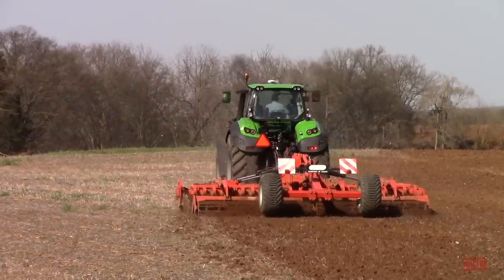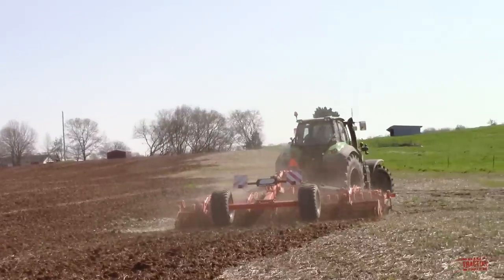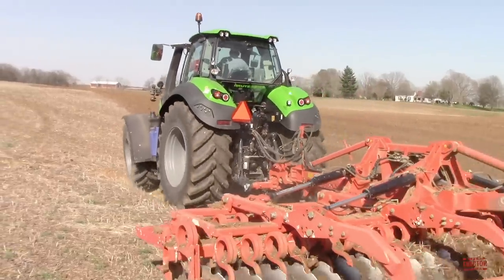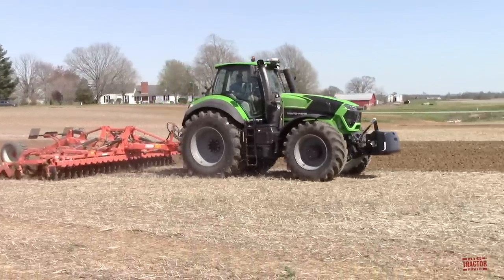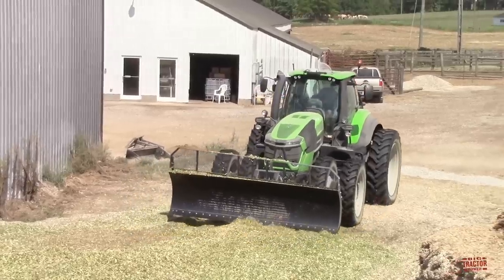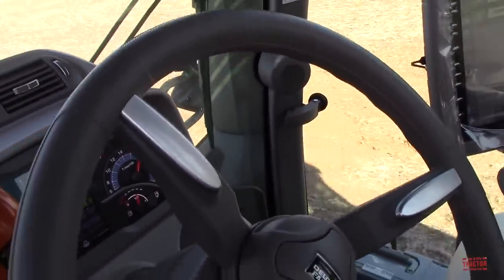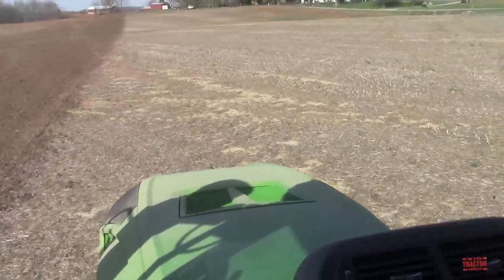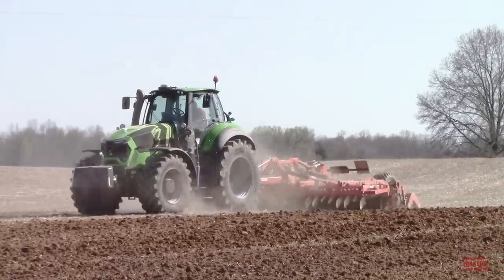DEUTZ FAHR 9340 TTV Tractor Working on Spring Tillage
In this video Big Tractor Power spends time out in the field with 316 hp DEUTZ FAHR 9340 TTV Tractor and 20ft MASCHIO GASPARDO UFO Disk working on spring tillage . The video shares the Deutz-Fahr 9340 TTV Tractor's specifications and price tag.  Viewers also get to ride along in the tractor's cab during video.